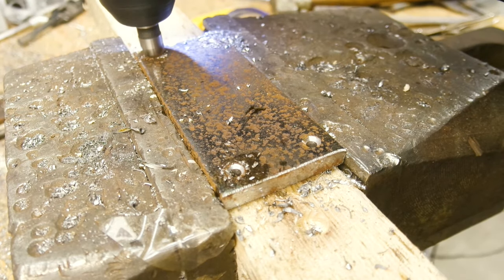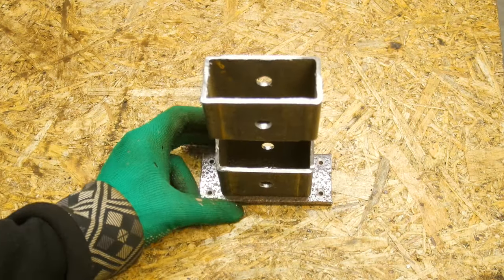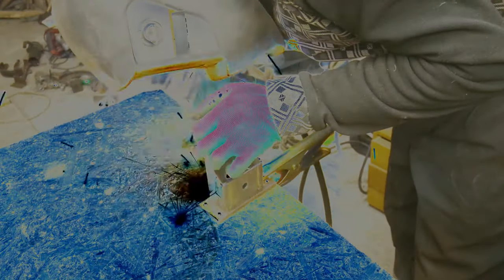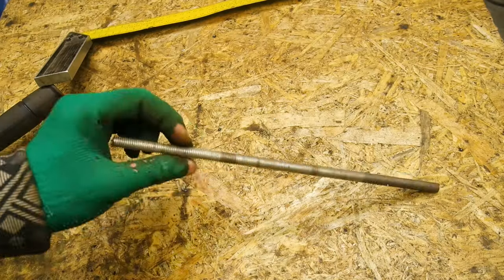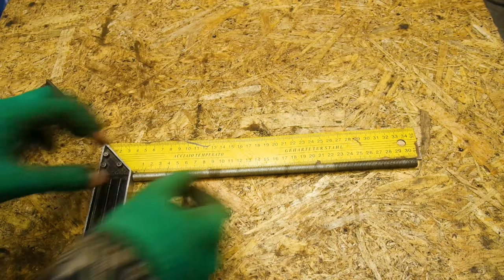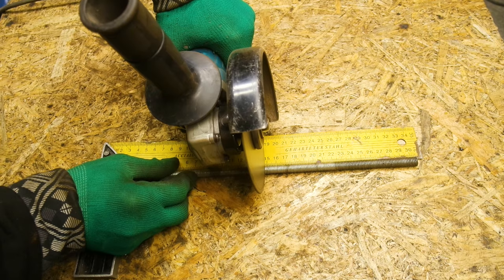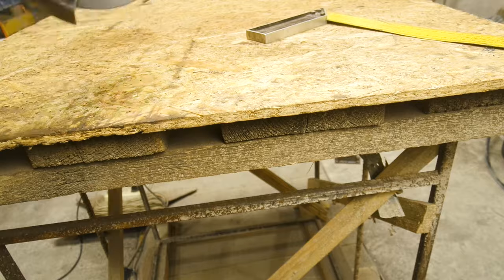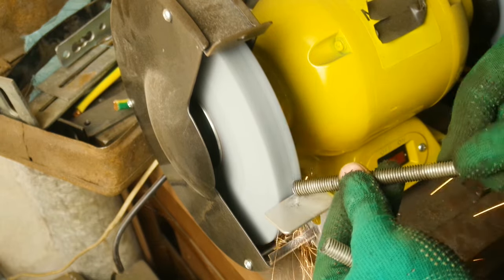Cool Idea! A unique tool for your workshop!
Great Idea! A unique tool for your workshop!
I decided to make a simple clamp from a profile pipe!! And this idea will be really interesting and made from a corner with your own hands! This home-made product definitely deserves your attention!Everyone can do it themselves, just from the trash in the garage! My DIY ideas are always simple and useful.This device will be useful for your garage or home!

Professional glass cutting kit
WM210V 550W metal lathe a
2nd HD HDD SSD to 2.5 enclosure, 12.7 mm SATA USB 3.0 adapter

Here are all devices made by their own rki.I make my product easily out of junk with a grinder !

THERE ARE MANY INTERESTING THINGS HERE!! Here will be videos about the coolest homemade crafts made with your own hands!